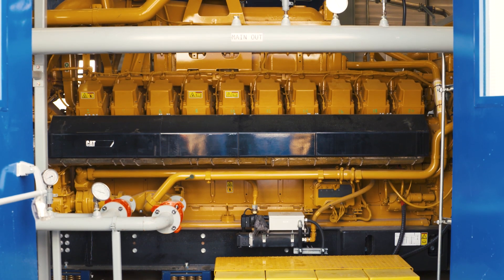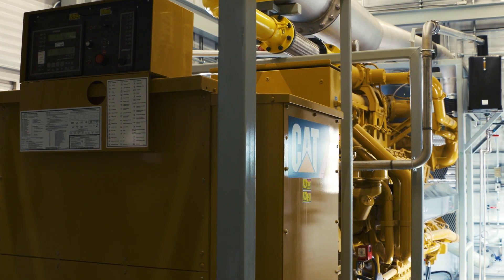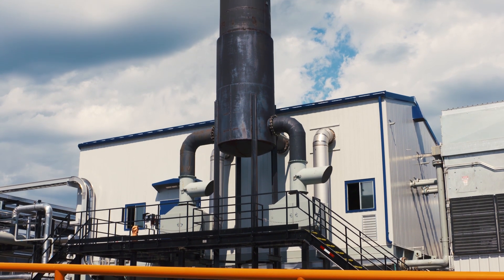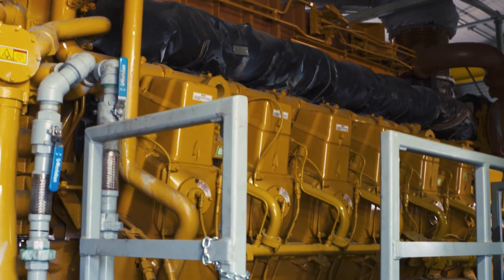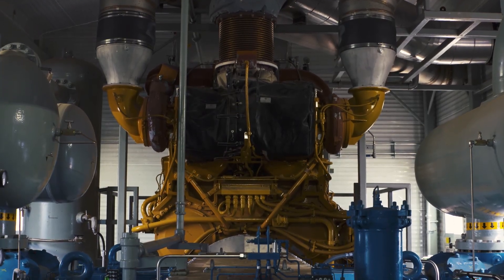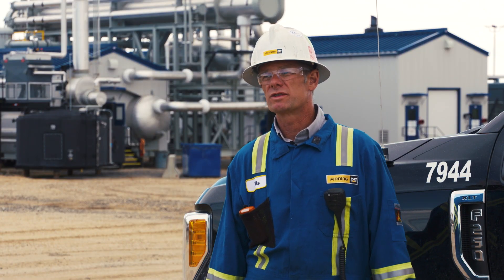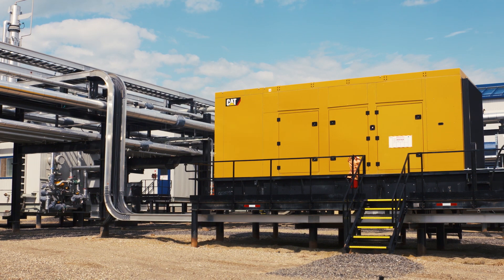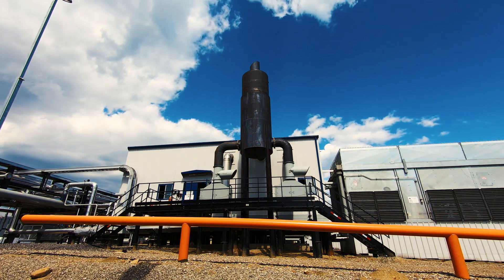The Caterpillar Difference: Gas Compression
It’s not just the quality of our iron. From connectivity to commissioning, we give you the confidence that your Cat®️ gas compression equipment will run better and longer than the competition.